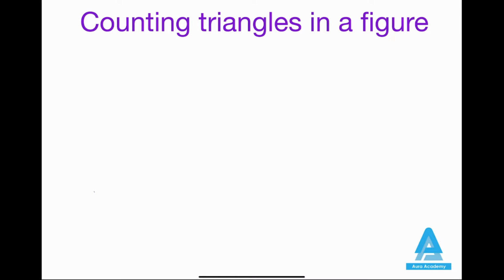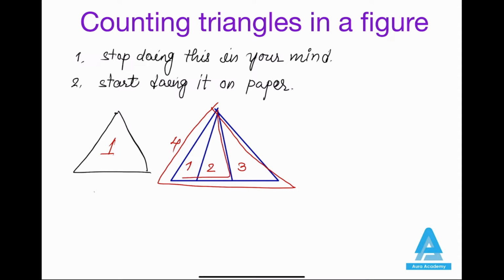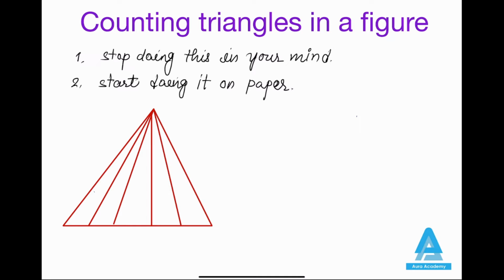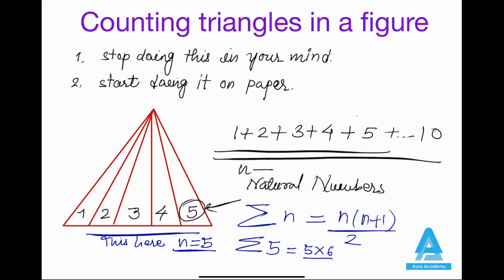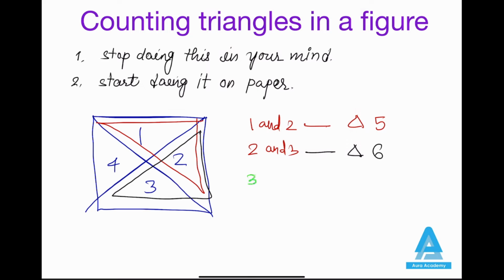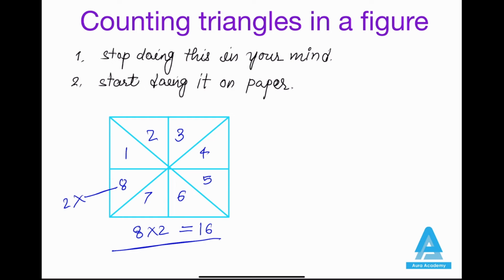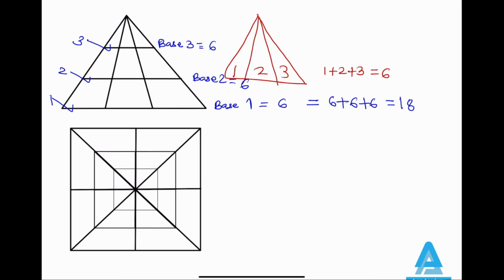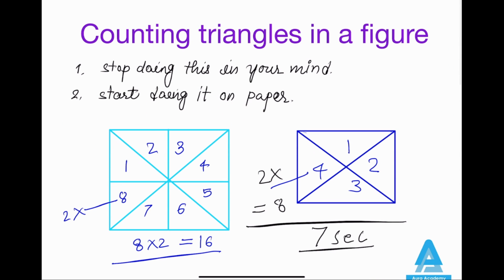How to count the number of Triangles in given figure [VL-2]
Math Tricks to Count the number of triangles in the given figure. Puzzles based on counting the number of triangles in the given figure.